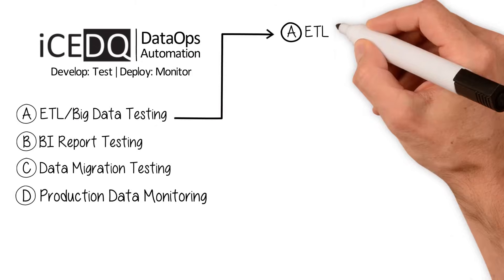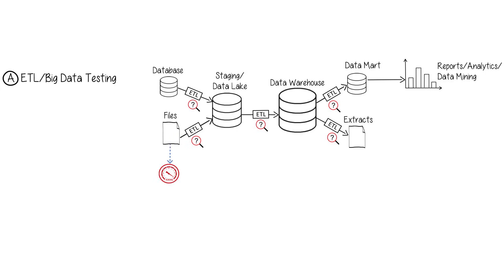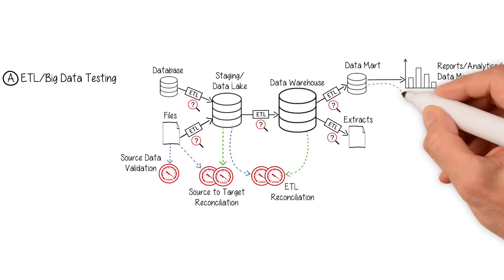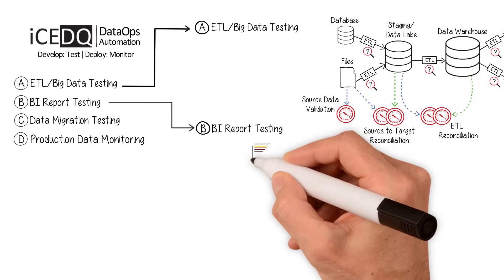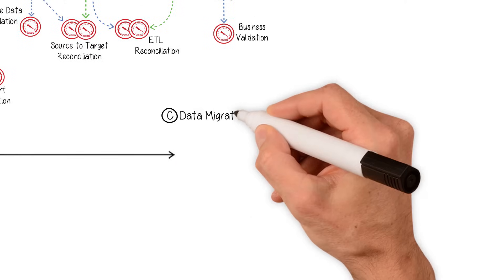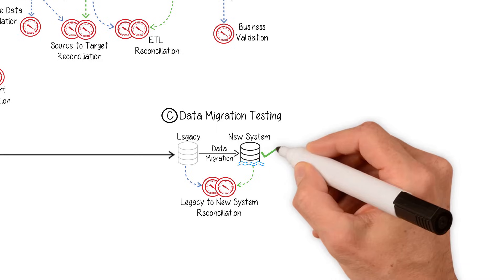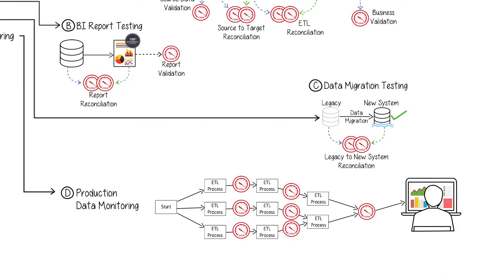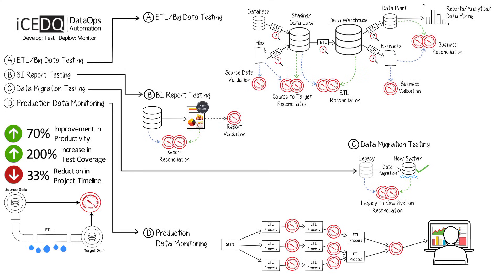Automate Your Data Pipeline with iceDQ: ETL, Big Data, BI Reports, and More-OLD-RPT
Looking for an all-in-one platform to test and monitor your ETL, big data, BI reports, and data migration processes? iceDQ is a DataOps automation platform that streamlines your entire data pipeline—from development to production. Whether you’re validating complex transformations, reconciling massive data sets, or ensuring accuracy in live production environments, iceDQ has you covered.

Key Highlights

* ETL & Big Data Testing: Validate incoming files for nulls, data formats, and duplicates. Reconcile source and target data for accurate movement.
* BI Report Testing: Automate the verification of business-critical reports and dashboards against underlying databases.
* Data Migration: Certify legacy-to-cloud and other migrations, ensuring all data is moved accurately and consistently.
* Production Data Monitoring: Embed iceDQ in your live data pipeline to catch errors, stop problematic jobs if needed, and alert your team in real time.
* Proven Efficiency Gains: Increase productivity by 70%, expand test coverage by 200%, and reduce project timelines by 33%.

Eliminate data risks, maintain compliance, and drive on-time project delivery with iceDQ’s powerful rules engine and real-time monitoring capabilities.

Ready to transform your data operations?
Visit iceDQ.com to learn more or request a personalized demo today